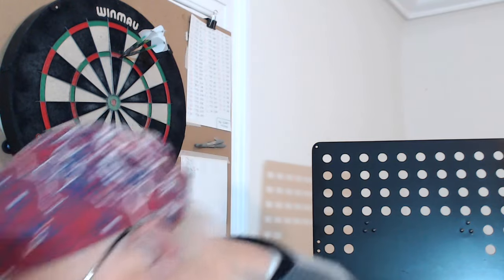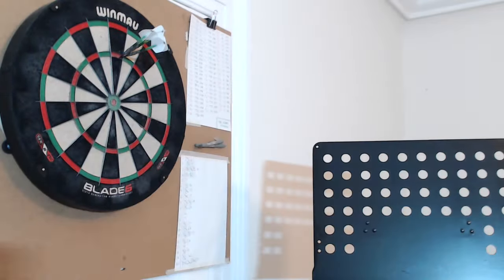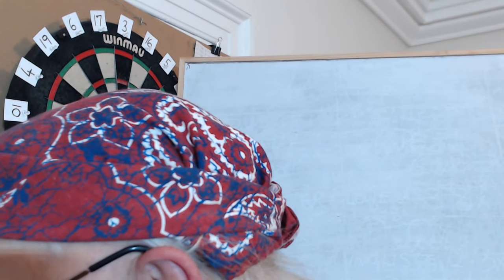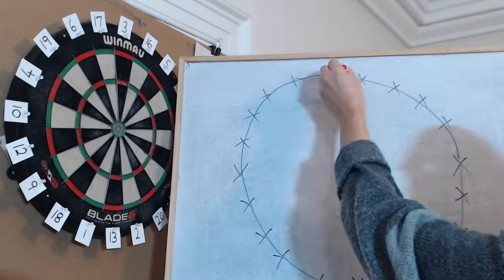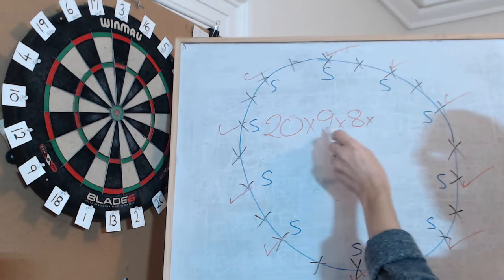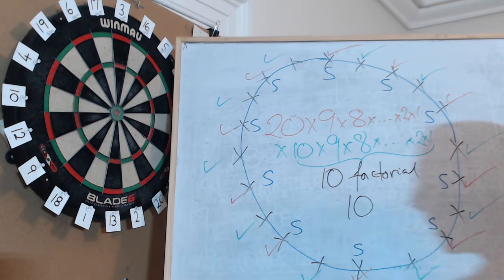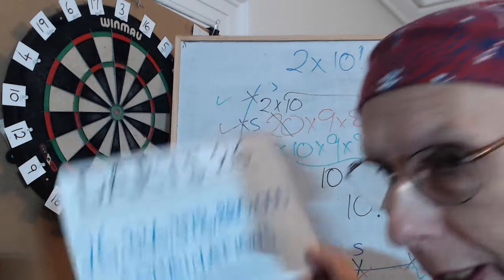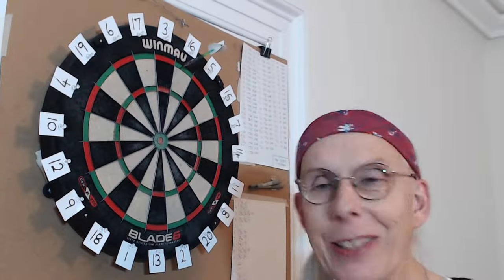Darts26: Quicker Set-Up and Why 26 Trillion Combinations?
In this second video I show the faster way to set up a Darts26 board, and also quickly derive the number of combinations (which comes to 26 trillion and some change). There's also a fun 501 demo too! The third and final video will explain the significance of May 2nd next year... hold that date!

Timo Newman here, The Transporter.

Welcome to Darts26, a variation on regular darts where we renumber the board according to the Darts26 "recipe" – this retains the spirit of the game, but encourages more adventurous play all around the board. Popular games such as 501 and Cricket can be played on Darts26 boards, but with the twist that every time you set up the board, there will be interesting variations in strategy. You're unlikely to ever see the same board twice, as the number of combinations is roughly 26 trillion (hence the name!). The idea for Darts26 came from the growing popularity of Chess960 in the chess world, which was invented to make games more interesting, and to encourage skill over memorisation. In the same way, Darts26 encourages natural talent of all-board play, over specialisation on a handful of segments.